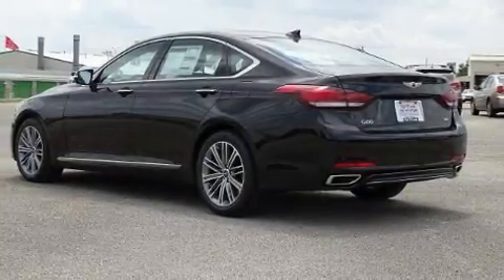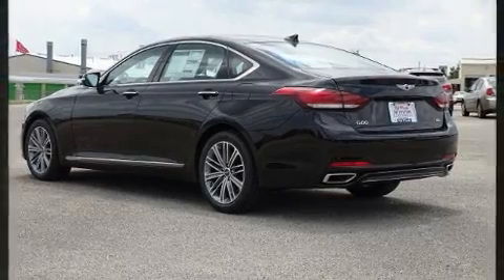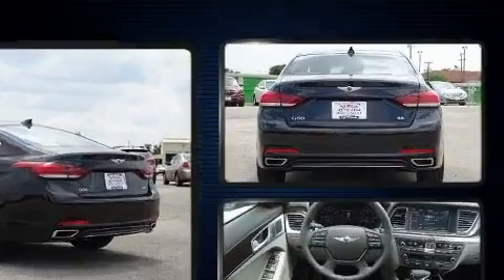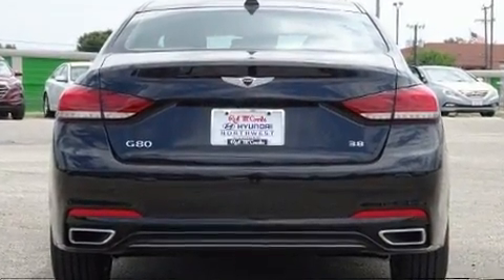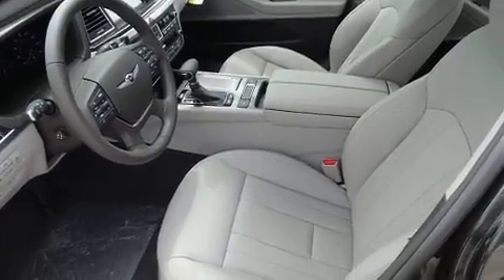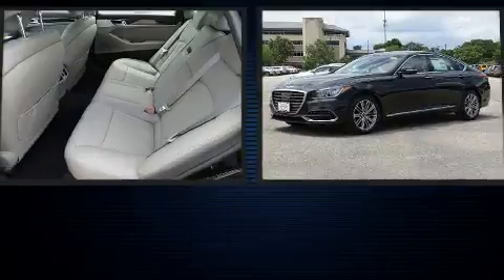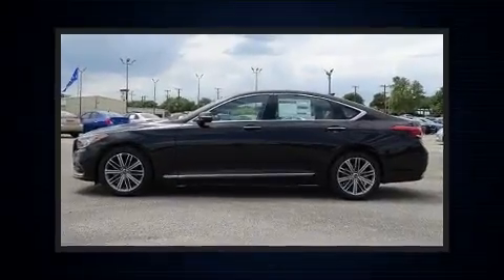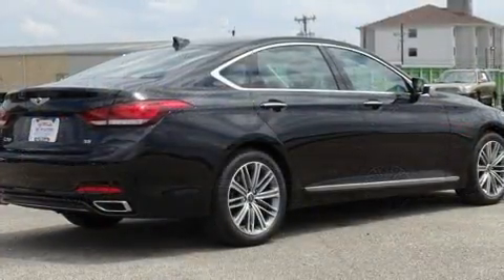2019 Genesis G80 3.8 in San Antonio, TX 78249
Step into the 2019 Genesis G80. Under the hood you'll find a 6 cylinder engine with more than 300 horsepower, providing a smooth and predictable driving experience. Top features include rain sensing wipers, leather upholstery, a tachometer, adjustable headrests in all seating positions, a built-in garage door transmitter, blind spot sensor, cruise control, and power seats. With high intensity discharge headlights illuminating your path, you'll always appreciate maximum visibility. Passenger security is always assured thanks to various safety features, such as: dual front impact airbags, front and rear side impact airbags, traction control, brake assist, anti-whiplash front head restraints, ignition disabling, an emergency communication system, and 4 wheel disc brakes with ABS. Various mechanical systems are monitored by electronic stability control, keeping you on your intended path. We have the vehicle you've been searching for at a price you can afford. Please don't hesitate to give us a call.